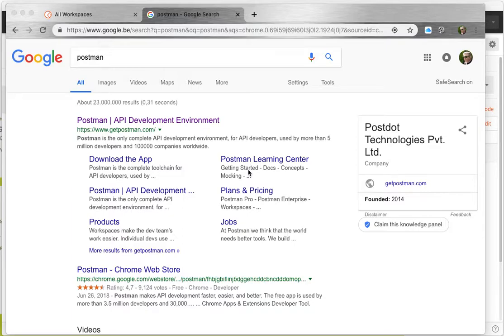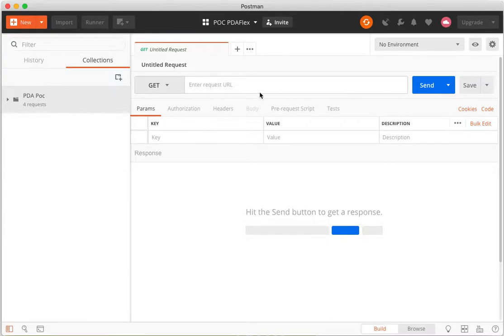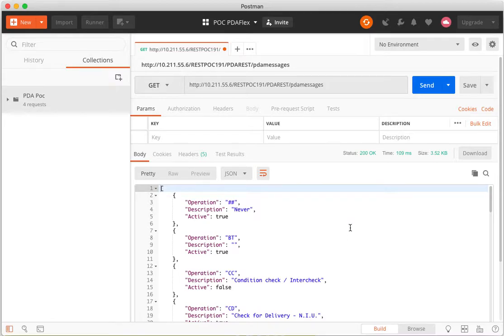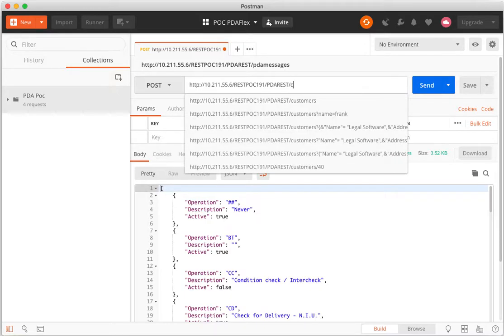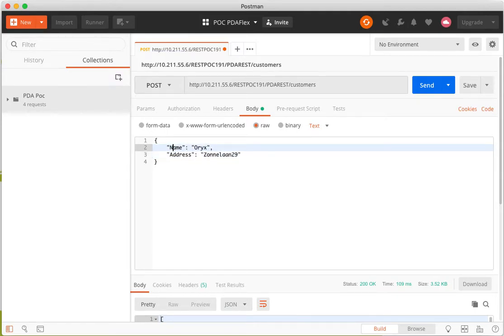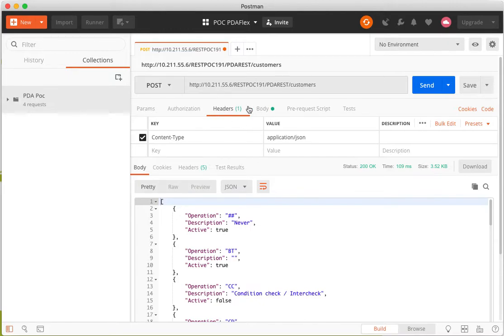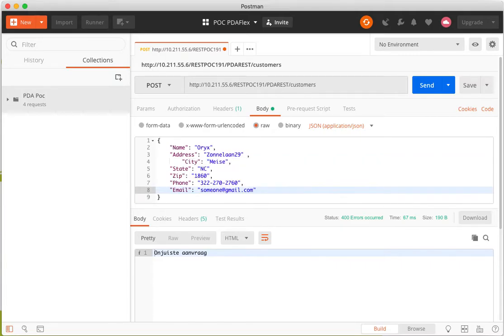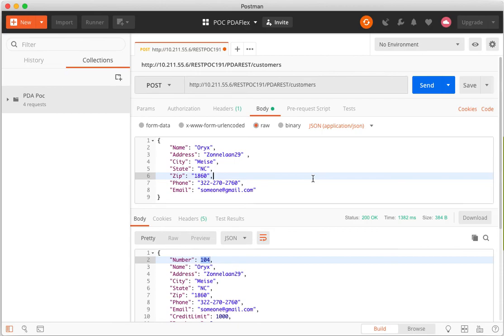2018 Introduction of API Testing